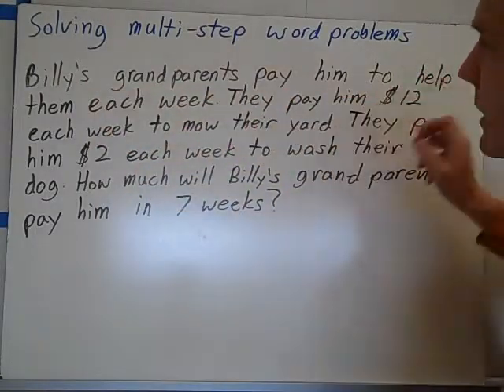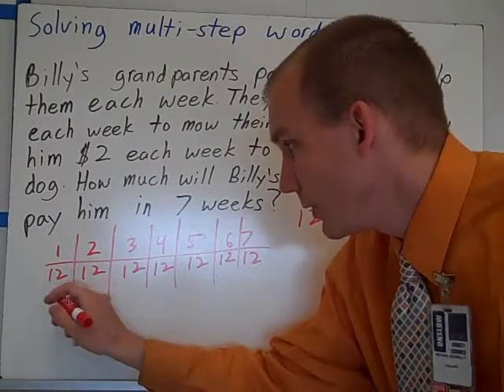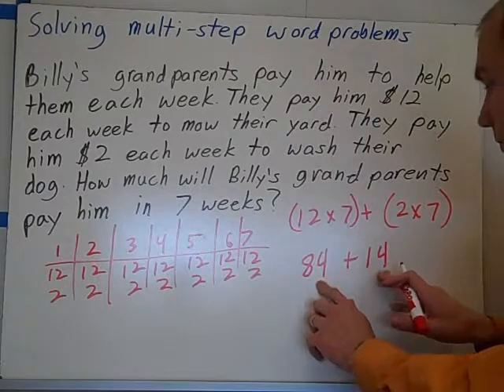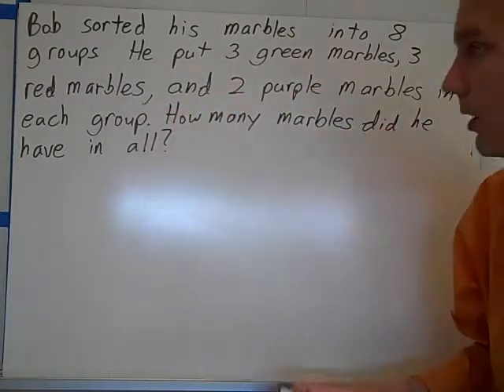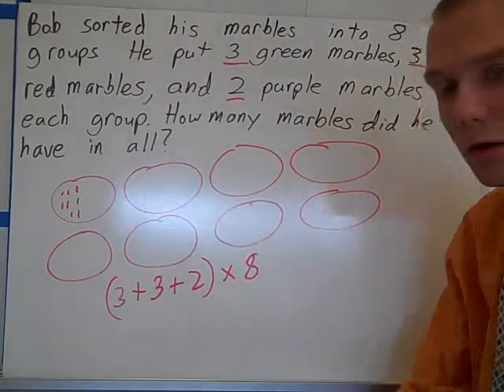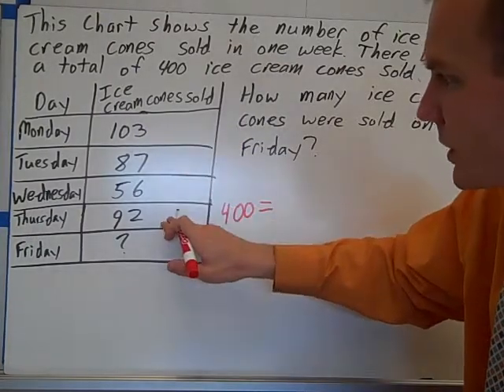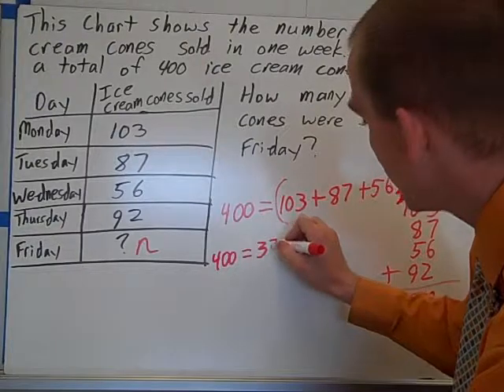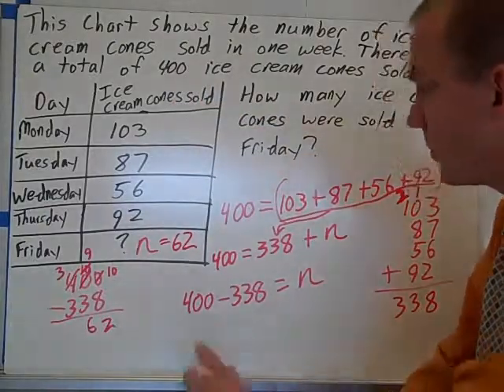Solving Multistep word problems 1 3.OA.8